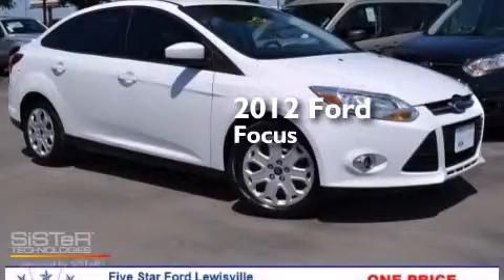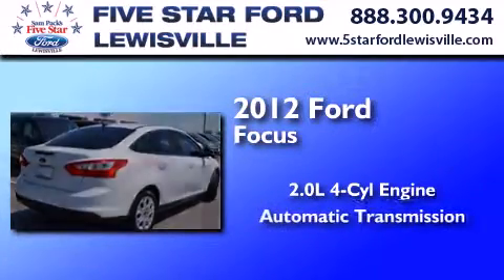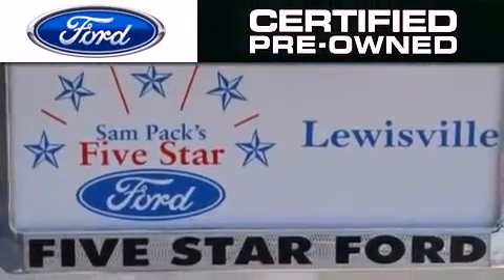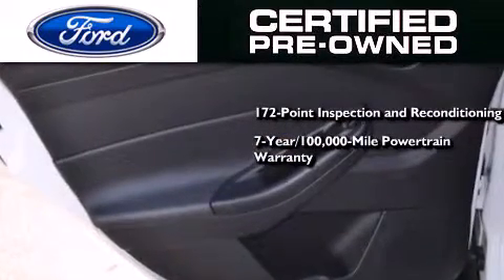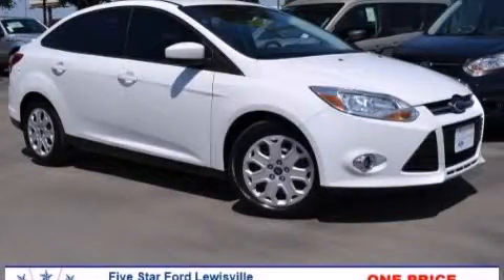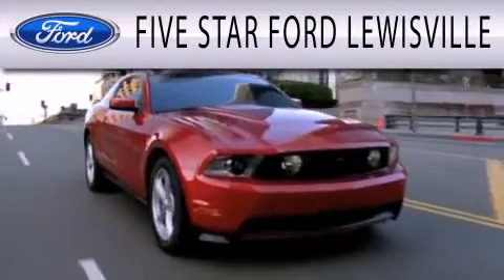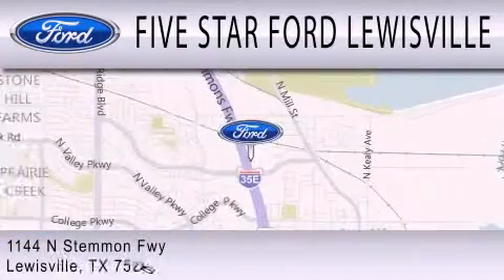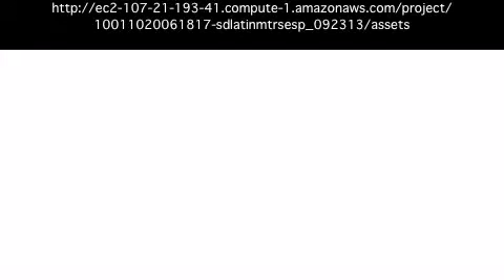Used 2012 Ford Focus Lewisville TX 75067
We have been honored to serve the Lewisville TX area , we promise that your experience at our dealership will exceed your expectations ! Year : 2012 Make : Ford Model : Focus Engine : Gas I4 2.0L/121 Trans . : Automatic Exterior : Oxford White Miles : 42,133 Interior : Charcoal Black Stock : E5334525A Five Star Ford Lewisville 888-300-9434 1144 N Stemmons Freeway Lewisville , TX 75067